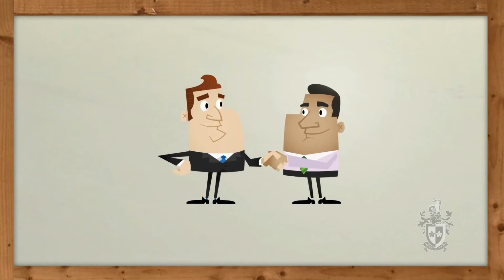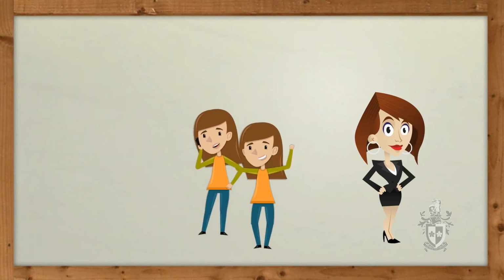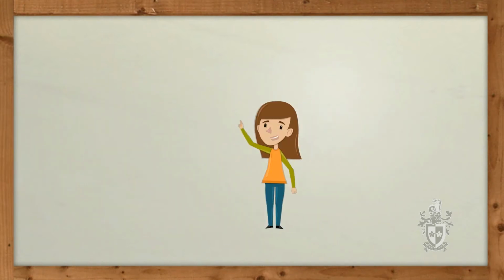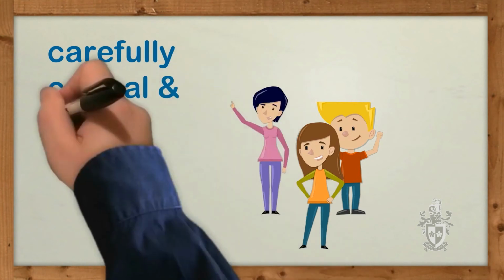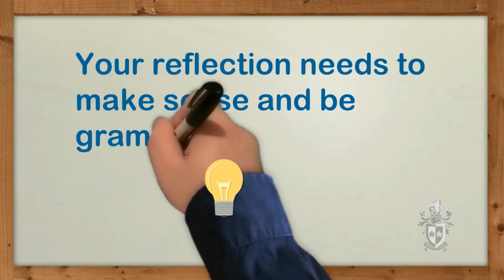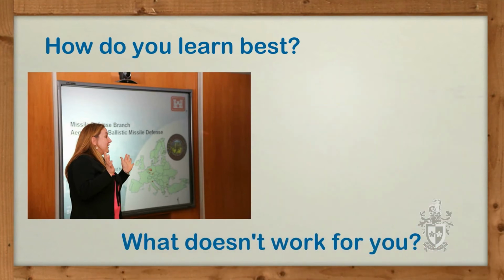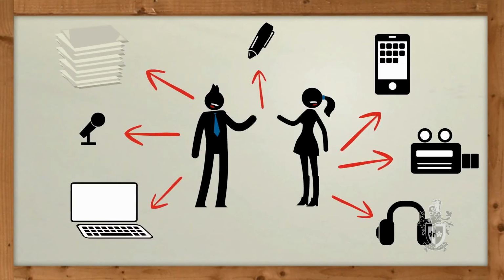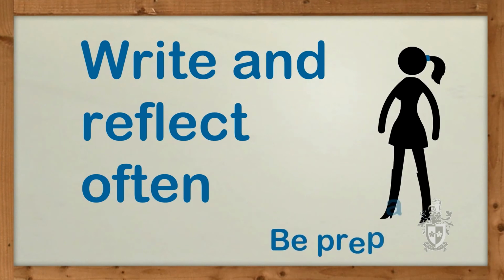Stage two to reflective practice (Reflective practice made simple)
This short video covers reflective practice as an assessment tool. The video pin-points important key learning strategies for becoming an effective reflective practice practitioner. The areas that are covered are: the process of reflective practice as both theory and practice, the importance of experience and how experience can help students improve practice, understand learning styles, peer learning and how students can challenge themselves to do their best work. This video is for students at an intermediate level of reflective practice and is based on the 5Rs model.

-- Created by --
Rachael Hains-Wesson (Office of PVC Student Advancement)